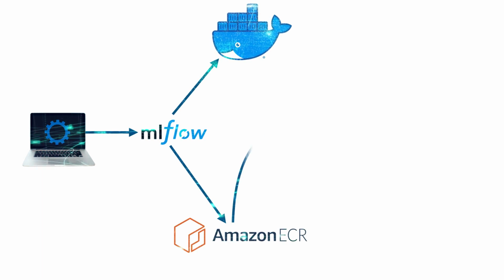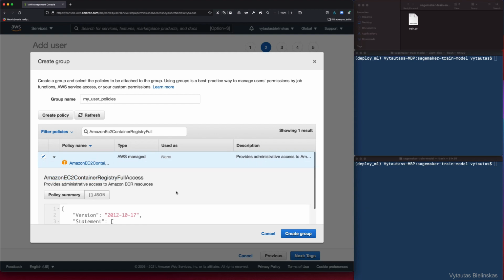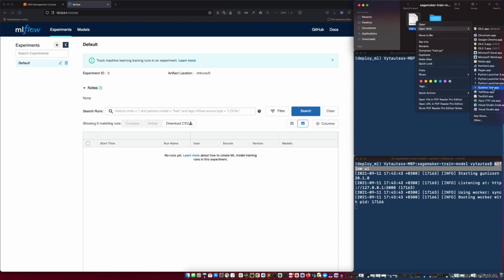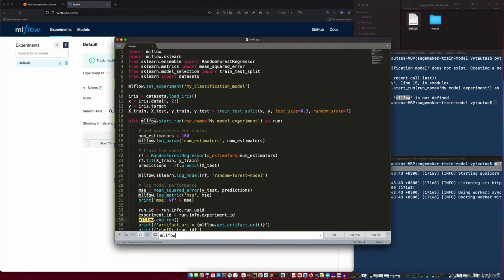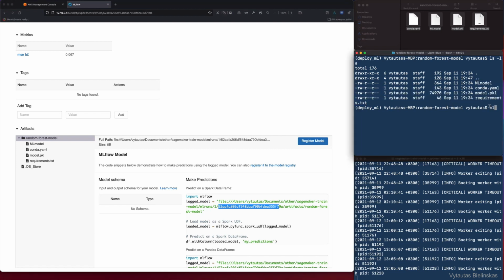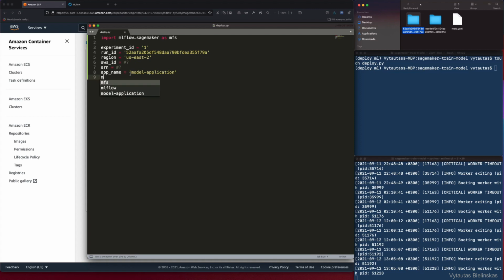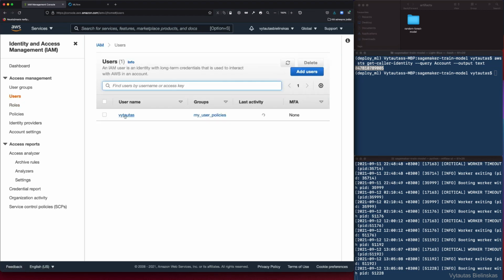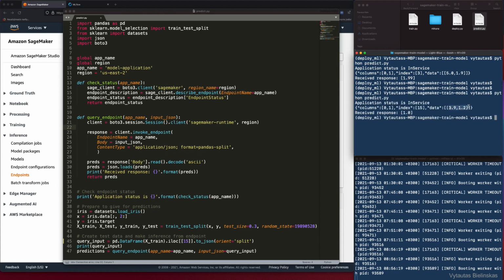How to Deploy ML model to AWS Sagemaker with mlflow and Docker - Step by step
This video tutorial demonstrates how to deploy your Machine Learning (ML) model to AWS Sagemaker with mlflow and with Docker Desktop application. With this course I tried to explain everything in detail without any video cuts or interrupting, including even the smallest steps which you must do to finish this tutorial successfully.

To finish this tutorial you will need:
- mlflow (recommended version 1.18.0). You can install it by typing command in your terminal: pip install mlflow==1.18.0
- Docker Desktop application. You can download it from the official
- Anaconda software, to create a conda environment with Python 3.6 kernel.

In this tutorial we will use:
- MLflow: it is an open source platform to manage the ML lifecycle, including experimentation, reproducibility, deployment, and a central model registry.
- AWS Elastic Container Registry (AWS ECR): is a fully managed container registry that makes it easy to store, manage, share, and deploy your container images and artifacts anywhere
- AWS SageMaker: this service helps data scientists and developers to prepare, build, train, and deploy high-quality machine learning models quickly by bringing together a broad set of capabilities purpose-built for machine learning.
- AWS IAM (Identity and Management): it enables you to manage access to AWS services and resources securely
- AWS CLI (Command Line Interface): is a unified tool to manage your AWS services

The main idea of this stream is to make your ML model readable for MLflow User Interface (MLflow UI), then you will be able to track model performance across experiments. By using MLflow functionality, you will create two Docker images: the first one will be placed locally, and another one on AWS ECR, where a special repository will be created for our image containing all information about our ML model. Then we use this image on AWS ECR to deploy our ML model to the AWS SageMaker. Remember to add required IAM roles and permissions to SageMaker and S3 where all model artifacts will be saved. Finally, we will be able to use the model and make new predictions with new data ingested to the model from anywhere using Python scripts.

The content of the tutorial:
0:00 - Intro
0:43 - P1. Prepare you Python virtual environment
2:26 - P2. Install dependencies on your virtual environment
5:47 - P3. Setup AWS IAM user and AWS CLI configuration
12:29 - P4. Test if mlflow is working good
14:09 - P5. Adapt your ML training code for mlflow
25:24 - P6. Build a Docker Image and push it to AWS ECR
33:50 - P7. Deploy Image from AWS ECR to AWS SageMaker
49:18 - P8. Use the deployed model with the new data and make predictions
52:46 - Bonus: Github repo of this tutorial and Thank you!

At the end of this lesson, you will be able to make predictions on your ML model from anywhere using boto3 using model inference and endpoints you have built on AWS Sagemaker.

The full explained steps are clearly written with screenshots in this repo:

If you need any clarifications and add more details on any step, let me know.